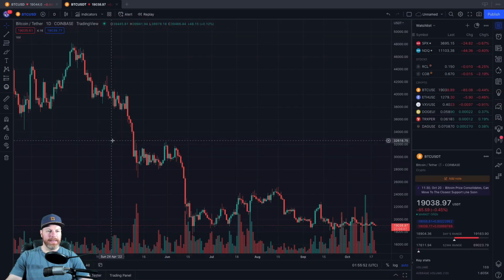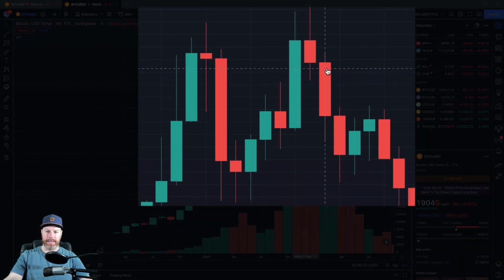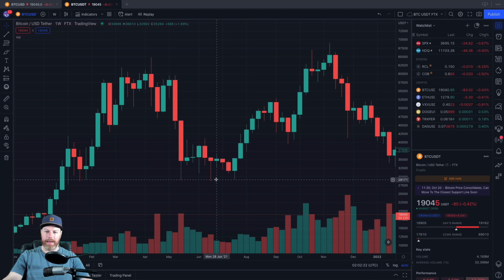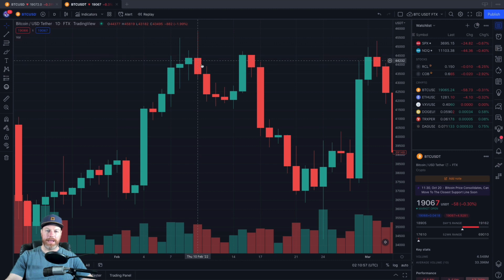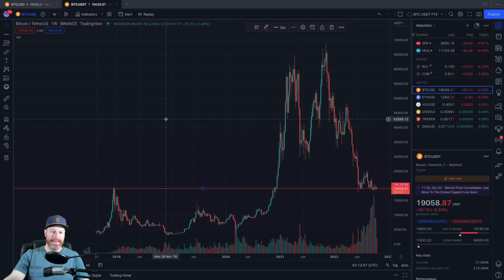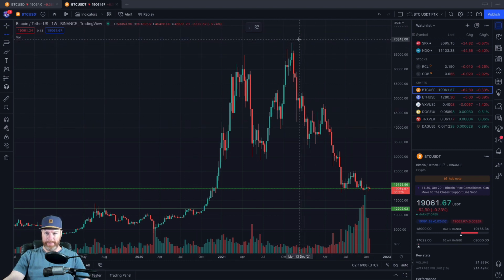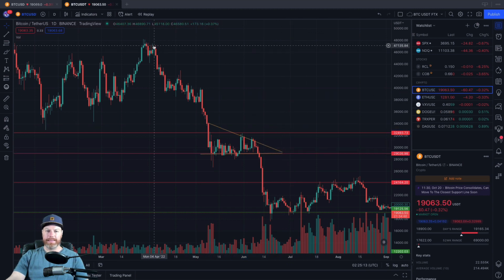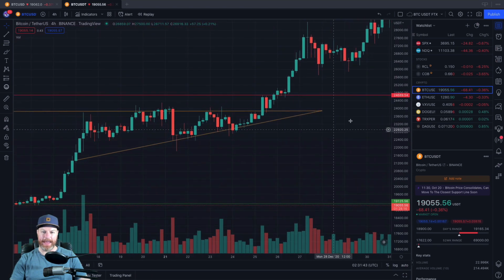The BEST Beginners Guide To Technical Analysis Crypto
This video is an educational guide covering The BEST Beginners Guide To Technical Analysis Crypto.

FTX is our go to exchange for nearly all currencies!

Mining Store and Imperial Wealth pride ourselves on educating and assisting all members of the cryptocurrency community. We also provide high-quality paid education, tipping services, and passive and scalable mining solutions.

If you enjoy our content, then we would love to see you become a member of our services. We provide a free 30-minute consultation to anyone who would like to speak to one of our experts about taking advantage of our services.